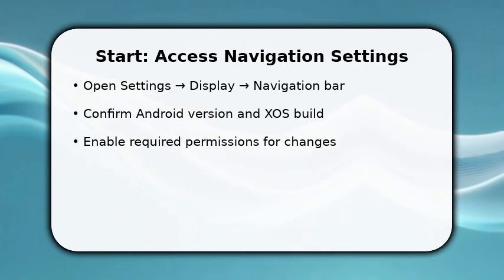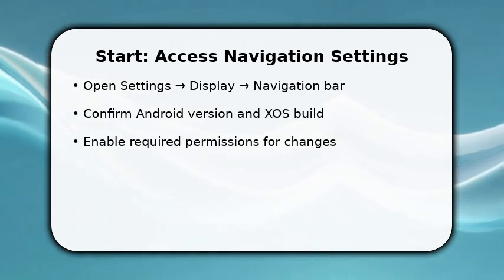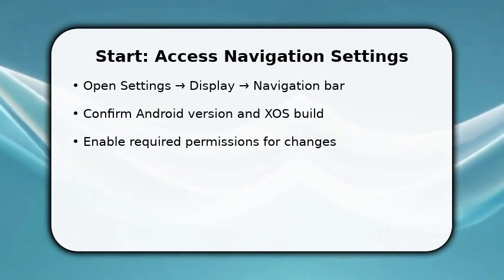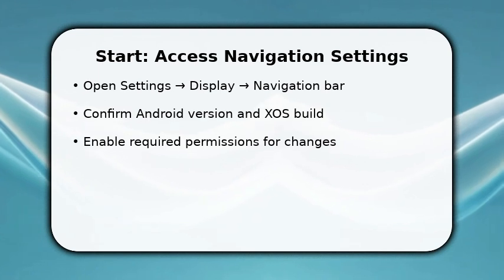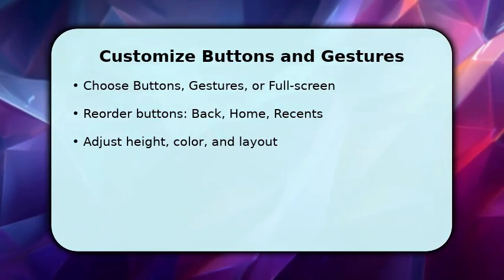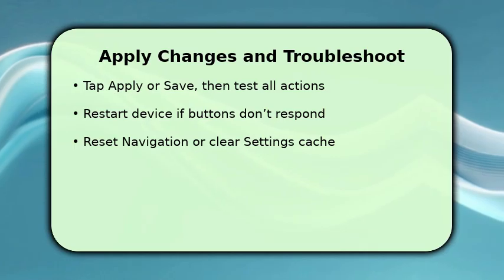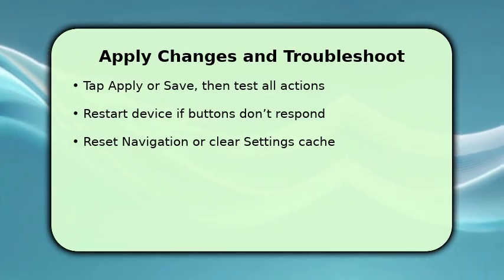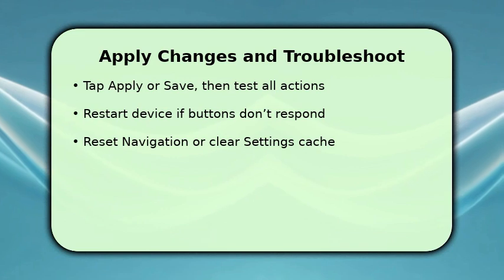How to Change Navigation Bar on Android Infinix (easy Method)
How to Change Navigation Bar on Android Infinix (easy Method) | 🔒 Surfshark VPN Deal — Stay private and secure. $1.99/mo + 3 Months Free ▸

Learn the straightforward steps to modify your Android Infinix navigation bar for a personalized touch. This guide covers essential tips and tricks, ensuring you can easily enhance or reset your device' extranostic interface.